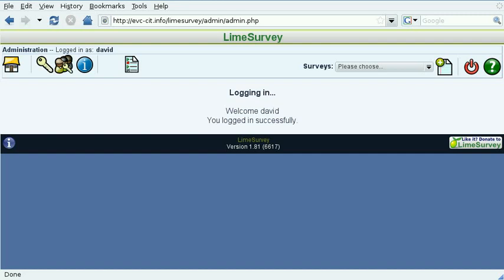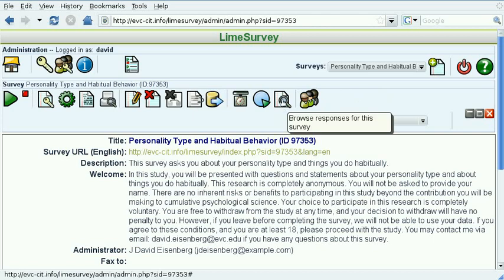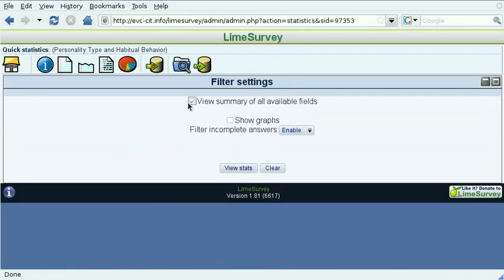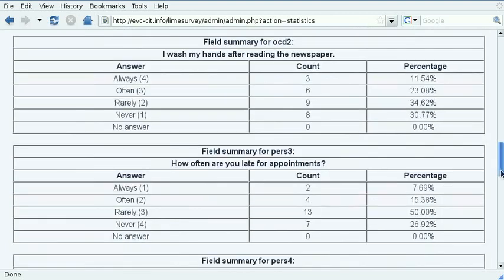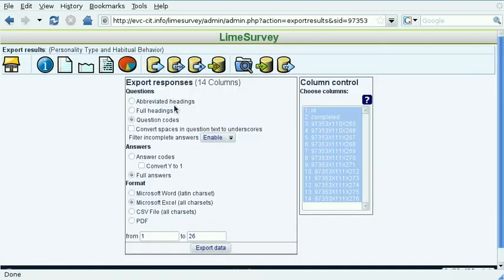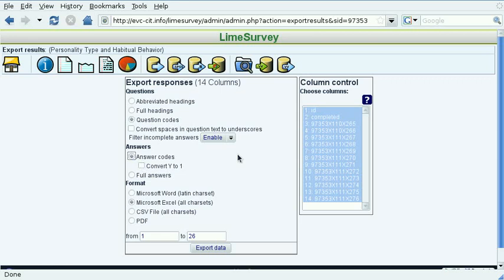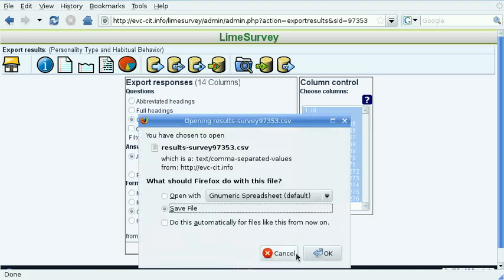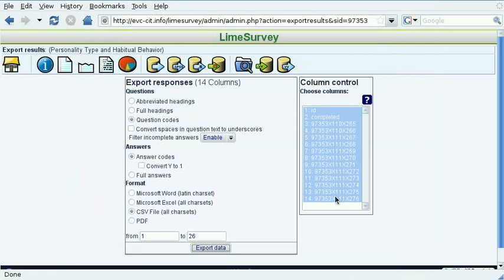Exporting Data from LimeSurvey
Export data from LimeSurvey for further analysis in R. We export as CSV rather than as an R data file, because it makes things slightly easier in the long run.